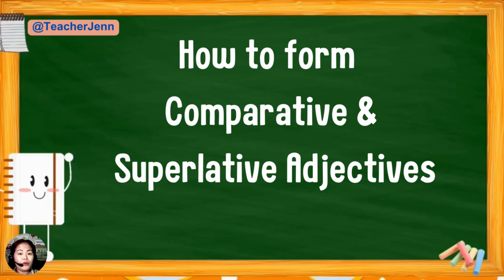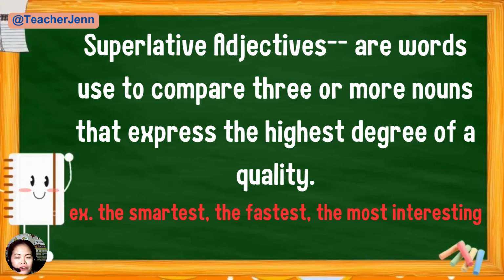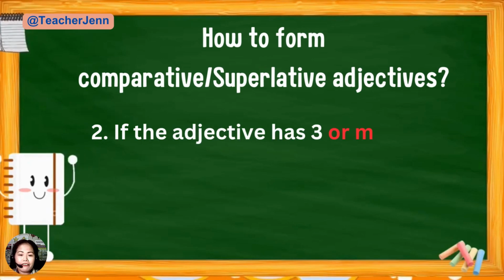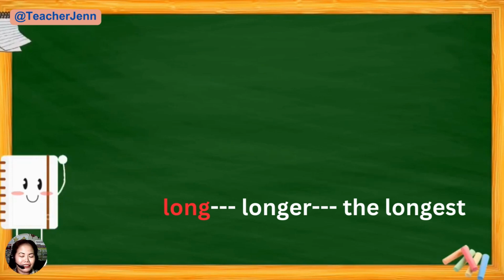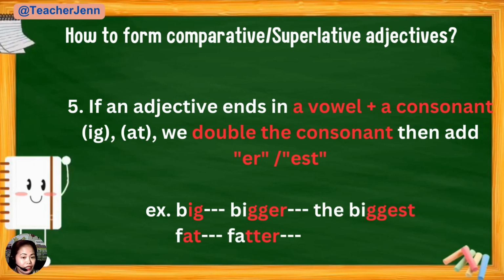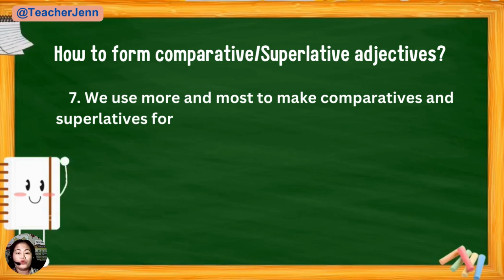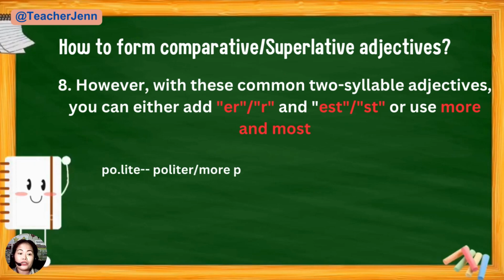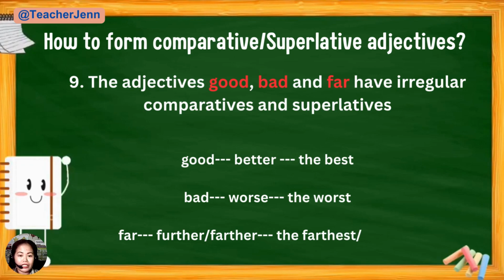How to form comparative & superlative adjectives? II complete guide II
Learning how to form comparative and superlative adjectives with this complete guide.